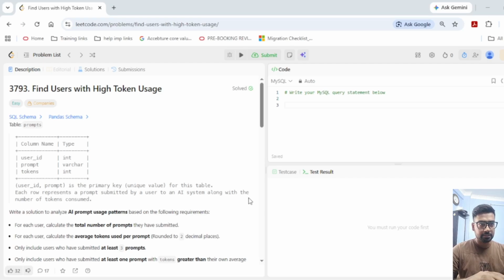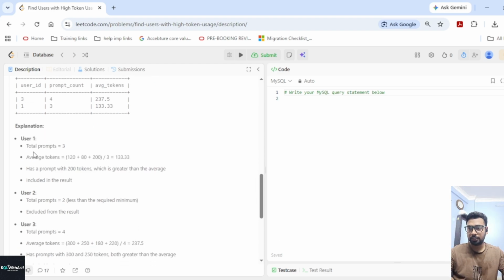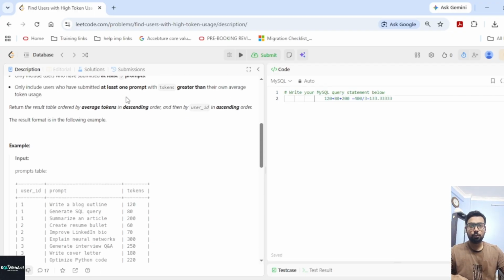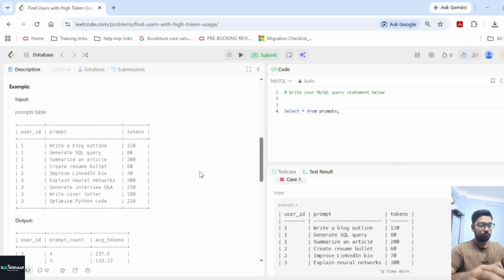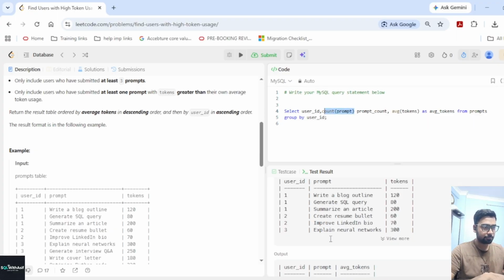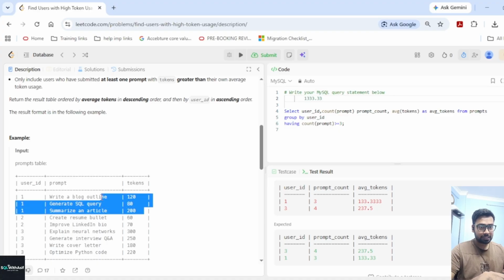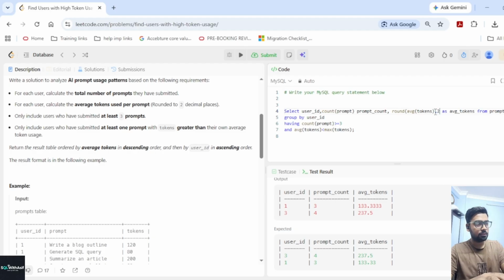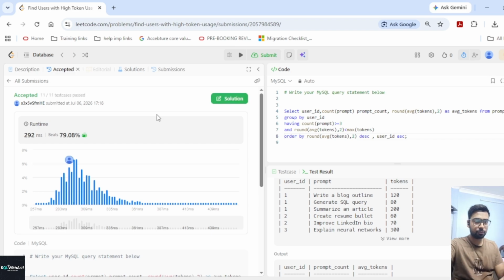LeetCode 3793 SQL Solution: Find Users With High Token Usage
LeetCode tags this one "Easy" — but stack 4 conditions into a single query and most people fail at least one. In this video, I solve LeetCode 3793: Find Users With High Token Usage, step by step, showing exactly how to think through GROUP BY, HAVING, and aggregate comparisons when a problem gives you multiple conditions at once.

🔹 What you'll learn:
- How to break down a multi-condition SQL problem before writing any code
- The difference between filtering with WHERE vs HAVING on aggregates
- How to compare an aggregate (AVG) against another aggregate (MAX) without a subquery
- Rounding decimals correctly so your output matches expected results

This exact pattern — stacking COUNT, AVG, HAVING, and comparison logic — shows up constantly in SQL interviews for Data Analyst, Data Engineer, and BI roles. If you're prepping for interviews or sharpening your SQL fundamentals, this is a great one to practice.